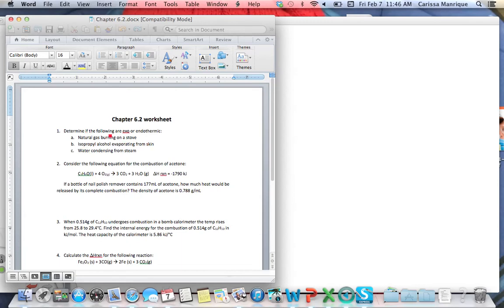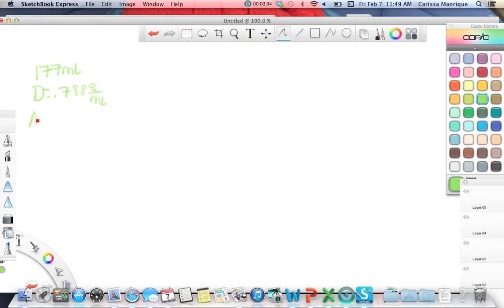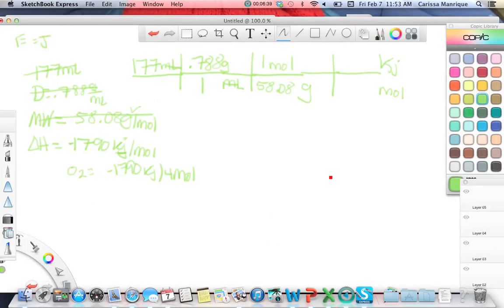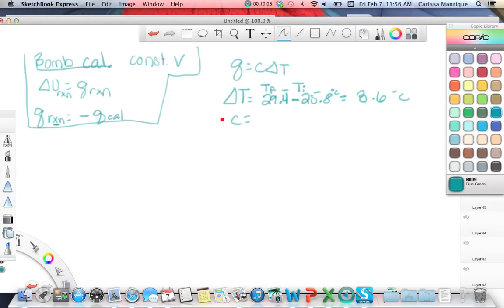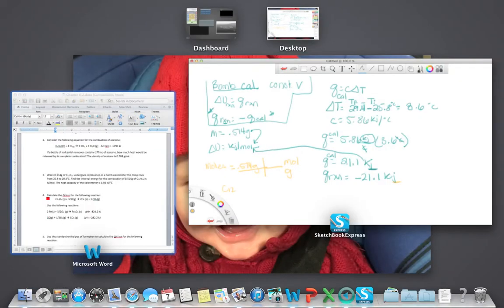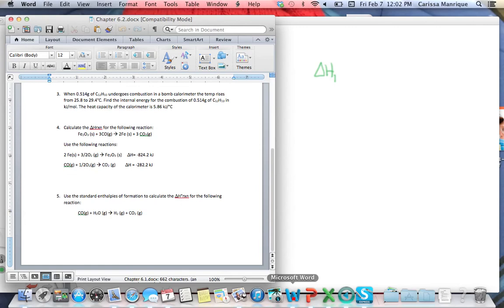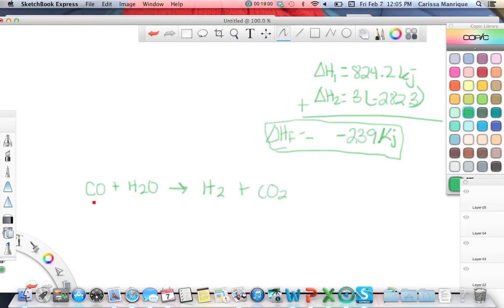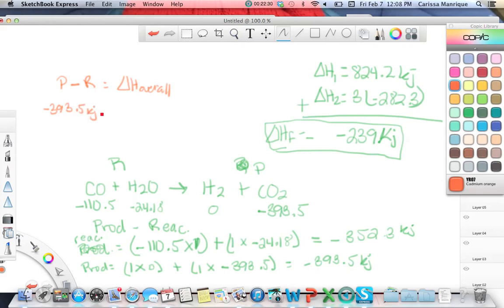ch 6.2 review